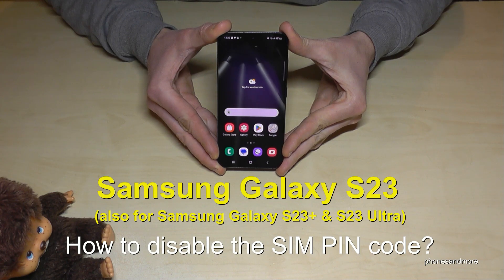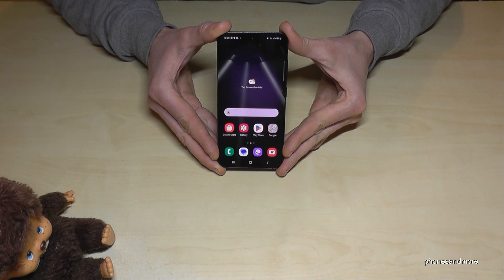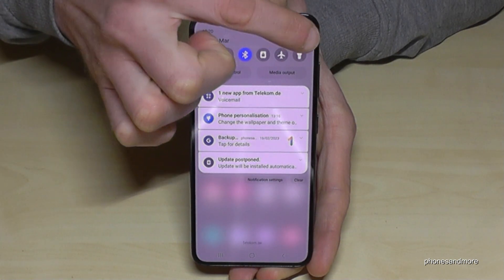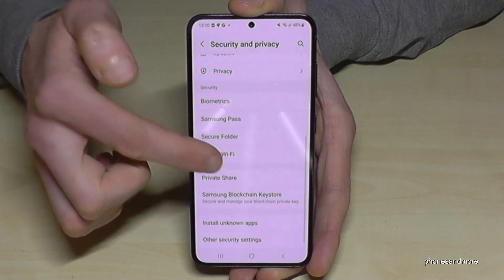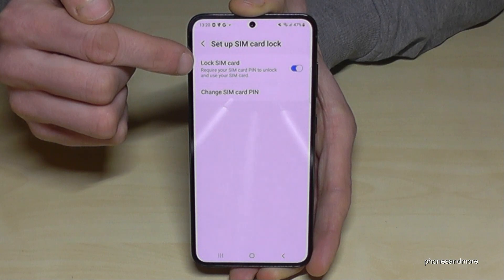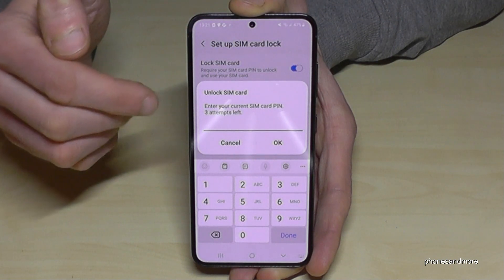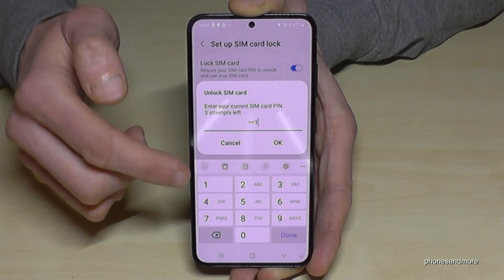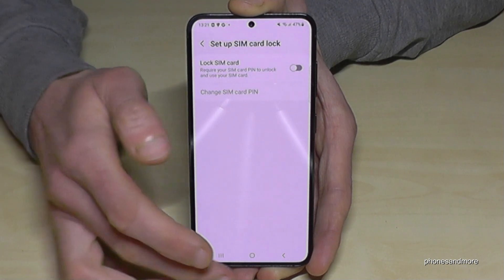Samsung Galaxy S23 (Plus/Ultra): How to disable the SIM PIN Code?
With this Tutorial video, I want to show you, how you can disable the SIM PIN code at the Samsung Galaxy S23, S23 Plus and S23 Ultra.

PS: Please note, that I just show here, how you can remove the PIN code of the SIM card, not of the phone.

I have used a Samsung S23 for that video